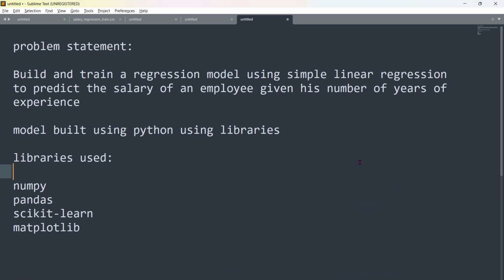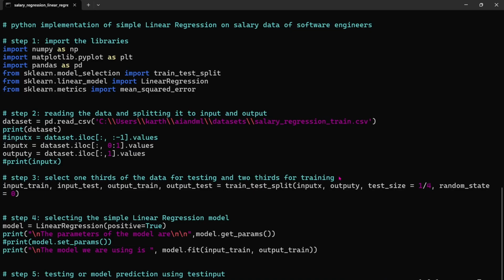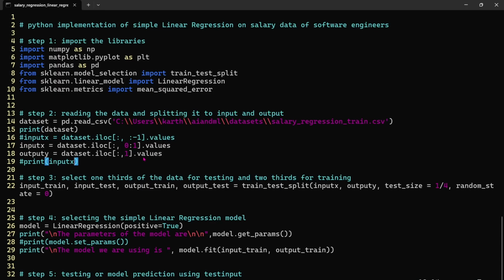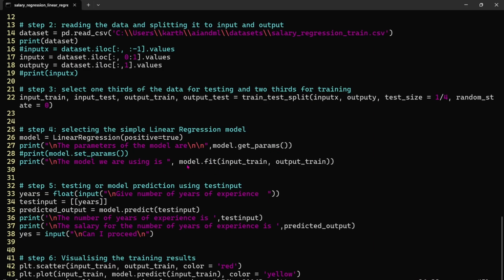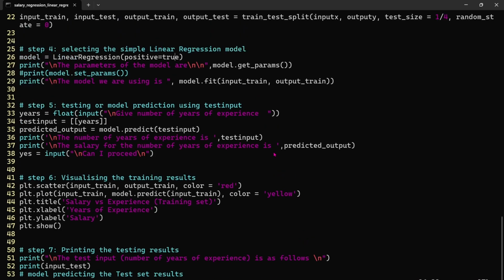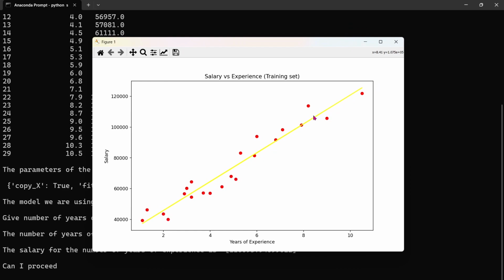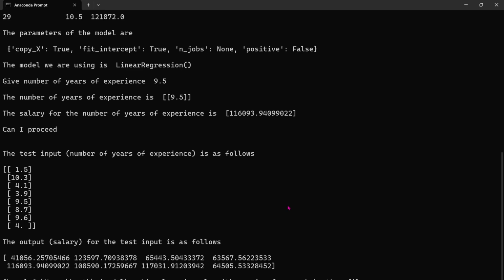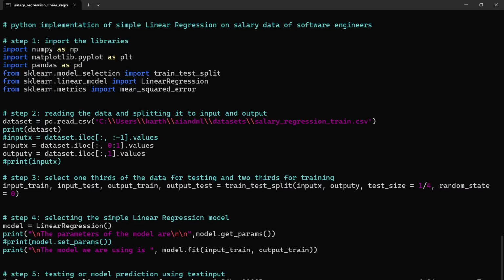Linear Regression model using Python for Salary Prediction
Python program for linear regression model